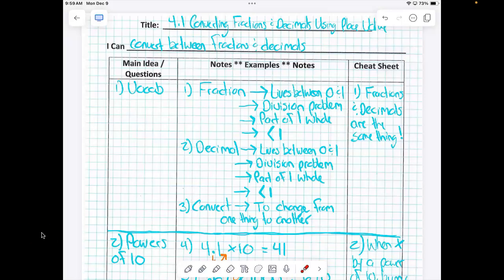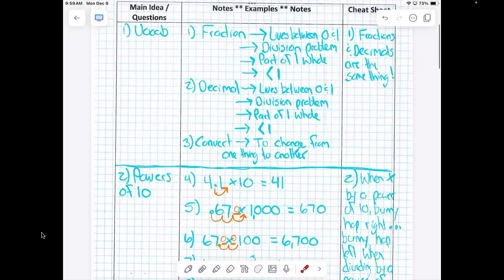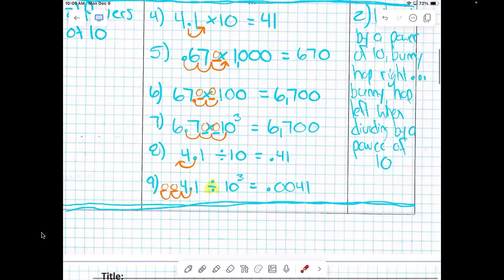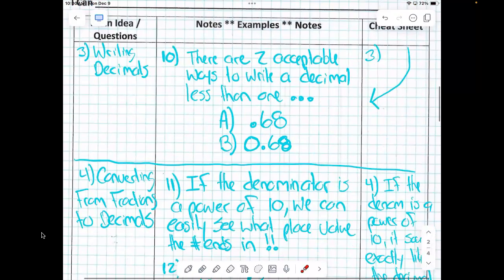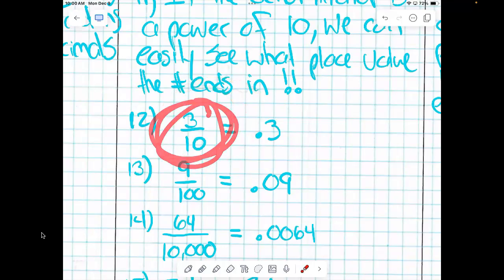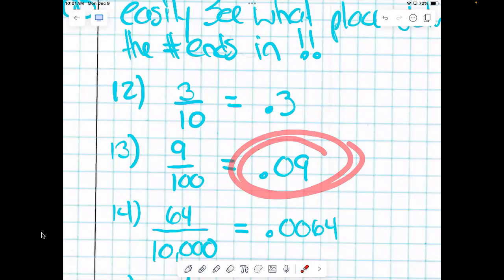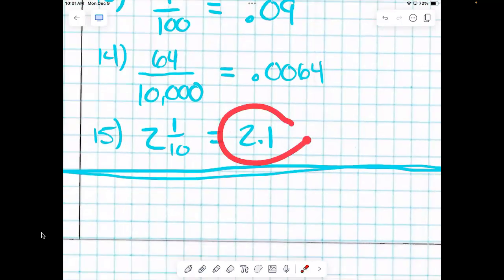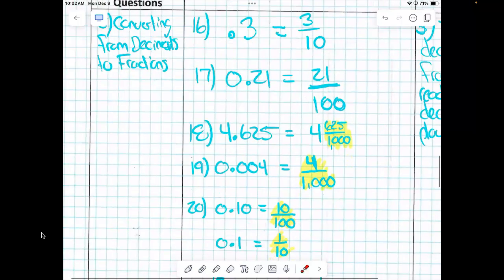4.1 Converting Fractions and Decimals Using Place Value (Eicher)